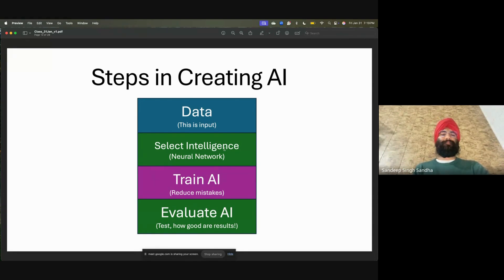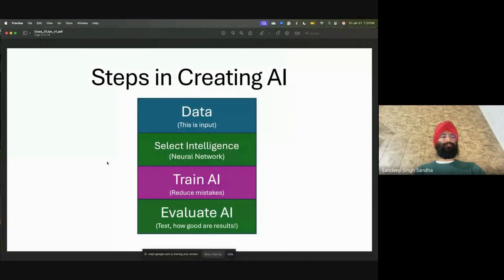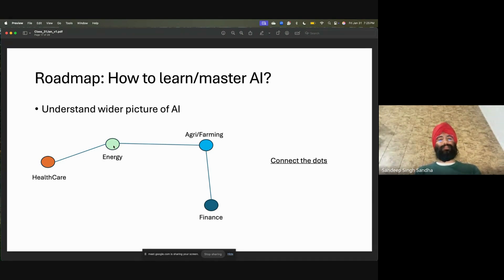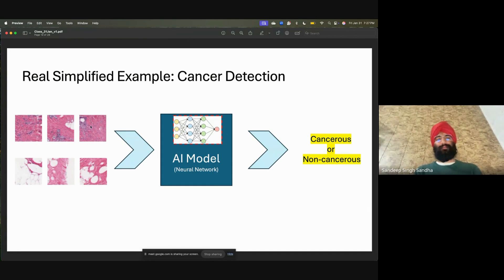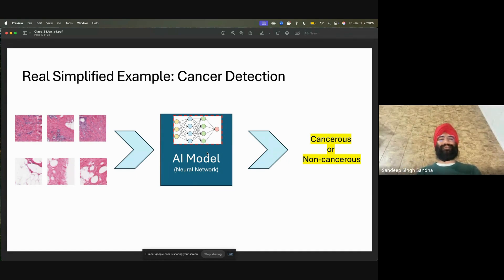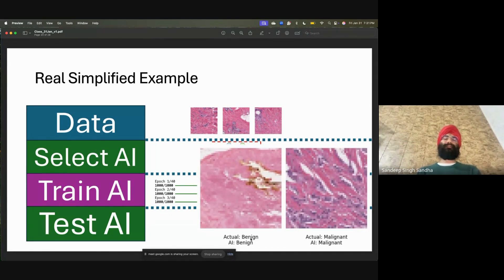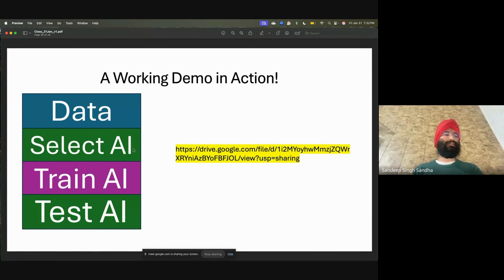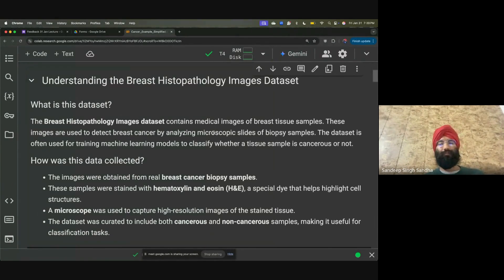Practical Artificial Intelligence Intro Course 2nd Class - Part-2 (Live Demo: Cancer Detection)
Second class of the practical AI Course (Also includes Punjabi explanations)

This video explains the basics of Artificial Intelligence (AI) and how AI systems are created. It introduces AI as a system that can perform tasks requiring human intelligence, such as writing, speaking, recognizing images, and detecting patterns. The course is designed to help learners understand AI applications in different fields like healthcare, energy, finance, and agriculture. The session also highlights different career opportunities in AI, including roles like data scientist, AI engineer, and business analyst. A step-by-step approach to building AI is covered, focusing on collecting data, selecting the right AI model (neural network), training the model, and testing it to evaluate performance.

The video also presents a real-world example of AI in action—cancer detection using neural networks. It explains how AI processes images of cells, converts them into numerical data, selects a specialized AI model, and trains it by analyzing multiple examples. Once trained, the model is tested on new images to determine whether a sample is cancerous or not. This simplified explanation helps viewers understand how AI can be applied in real-life scenarios to solve complex problems.

ਇਹ ਵੀਡੀਓ ਆਰਟੀਫ਼ੀਸ਼ਲ ਇੰਟੈਲੀਜੈਂਸ (AI) ਦੇ ਬੁਨਿਆਦੀ ਸਿਧਾਂਤਾਂ ਅਤੇ AI ਸਿਸਟਮ ਕਿਵੇਂ ਬਣਾਏ ਜਾਂਦੇ ਹਨ, ਦੀ ਵਿਆਖਿਆ ਕਰਦੀ ਹੈ। AI ਇੱਕ ਤਕਨੀਕੀ ਪ੍ਰਣਾਲੀ ਹੈ ਜੋ ਮਨੁੱਖੀ ਬੁੱਧੀ ਦੀ ਲੋੜ ਵਾਲੇ ਕੰਮ ਕਰਨ ਦੀ ਸਮਰੱਥਾ ਰੱਖਦੀ ਹੈ, ਜਿਵੇਂ ਕਿ ਲਿਖਣਾ, ਗੱਲ ਕਰਨੀ, ਚਿੱਤਰ ਪਛਾਣ, ਅਤੇ ਪੈਟਰਨ ਡਿਟੈਕਸ਼ਨ। ਇਹ ਕੋਰਸ ਵਿਦਿਆਰਥੀਆਂ ਨੂੰ AI ਦੇ ਵੱਖ-ਵੱਖ ਖੇਤਰਾਂ ਵਿੱਚ ਉਪਯੋਗ ਬਾਰੇ ਜਾਣਕਾਰੀ ਦਿੰਦਾ ਹੈ, ਜਿਵੇਂ ਕਿ ਹੈਲਥਕੇਅਰ, ਐਨਰਜੀ, ਫ਼ਾਇਨੈਂਸ, ਅਤੇ ਐਗਰੀਕਲਚਰ। ਇਸ ਸੈਸ਼ਨ ਵਿੱਚ AI ਵਿੱਚ ਭਵਿੱਖ ਦੇ ਕੈਰੀਅਰ ਅਵਸਰਾਂ ਦੀ ਵੀ ਚਰਚਾ ਕੀਤੀ ਜਾਂਦੀ ਹੈ, ਜਿਵੇਂ ਕਿ ਡਾਟਾ ਸਾਇੰਟਿਸਟ, AI ਇੰਜੀਨੀਅਰ, ਬਿਜ਼ਨਸ ਐਨਾਲਿਸਟ, ਅਤੇ NLP ਇੰਜੀਨੀਅਰ। AI ਬਣਾਉਣ ਦੀ ਪ੍ਰਕਿਰਿਆ ਚਾਰ ਮੁੱਖ ਕਦਮਾਂ 'ਤੇ ਅਧਾਰਿਤ ਹੈ—ਡਾਟਾ ਇਕੱਠਾ ਕਰਨਾ, ਉਚਿਤ AI ਮਾਡਲ (Neural Network) ਦੀ ਚੋਣ ਕਰਨੀ, ਮਾਡਲ ਨੂੰ ਟ੍ਰੇਨ ਕਰਨਾ, ਅਤੇ ਟੈਸਟ ਕਰਕੇ ਪਰਫ਼ਾਰਮੈਂਸ ਨੂੰ ਅੰਕਲਿਤ ਕਰਨਾ।

ਵੀਡੀਓ ਵਿੱਚ ਇੱਕ ਅਸਲ ਜ਼ਿੰਦਗੀ ਦੇ ਉਦਾਹਰਨ ਵਜੋਂ ਕੈਂਸਰ ਡਿਟੈਕਸ਼ਨ ਦੀ ਵਿਅਖਿਆ ਕੀਤੀ ਗਈ ਹੈ, ਜਿਸ ਵਿੱਚ Neural Network ਦੀ ਵਰਤੋਂ ਕਰਕੇ ਤਸਵੀਰਾਂ ਦਾ ਵਿਸ਼ਲੇਸ਼ਣ ਕੀਤਾ ਜਾਂਦਾ ਹੈ। AI ਪਹਿਲਾਂ ਚਿੱਤਰਾਂ ਨੂੰ ਨੰਬਰਾਂ ਵਿੱਚ ਤਬਦੀਲ ਕਰਦਾ ਹੈ, ਫਿਰ ਇਕ ਵਿਸ਼ੇਸ਼ Neural Network ਚੁਣਦਾ ਹੈ, ਅਤੇ ਲੱਗਾਤਾਰ ਡਾਟਾ ਦੇਖ ਕੇ ਮਾਡਲ ਨੂੰ ਟ੍ਰੇਨ ਕਰਦਾ ਹੈ। ਟ੍ਰੇਨਿੰਗ ਤੋਂ ਬਾਅਦ, ਇਹ ਨਵੇਂ ਅਣਜਾਣ ਚਿੱਤਰਾਂ 'ਤੇ ਟੈਸਟ ਕੀਤਾ ਜਾਂਦਾ ਹੈ, ਤਾਂ ਜੋ ਇਹ ਪਤਾ ਲੱਗ ਸਕੇ ਕਿ ਇੱਕ ਸੈਲ ਕੈਂਸਰਸ ਹੈ ਜਾਂ ਨਹੀਂ। ਇਹ ਸਰਲ ਵਿਅਖਿਆ ਦੱਸਦੀ ਹੈ ਕਿ AI ਨੂੰ ਅਸਲ ਜ਼ਿੰਦਗੀ ਦੀਆਂ ਸਮੱਸਿਆਵਾਂ ਹੱਲ ਕਰਨ ਲਈ ਕਿਵੇਂ ਵਰਤਿਆ ਜਾ ਸਕਦਾ ਹੈ।

AI, ਆਰਟੀਫ਼ੀਸ਼ਲ ਇੰਟੈਲੀਜੈਂਸ, ਨਿਊਰਲ ਨੈੱਟਵਰਕ, ਮਸ਼ੀਨ ਲਰਨਿੰਗ, AI ਕੋਰਸ, AI ਟ੍ਰੇਨਿੰਗ, ਕੈਂਸਰ ਡਿਟੈਕਸ਼ਨ